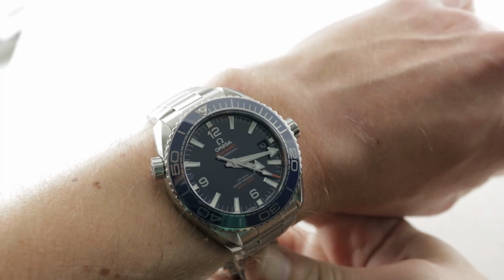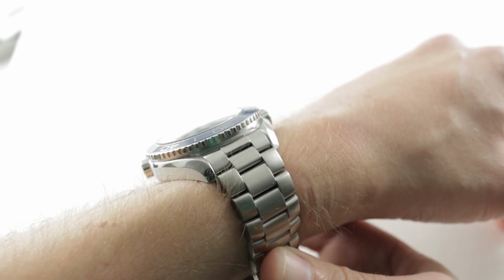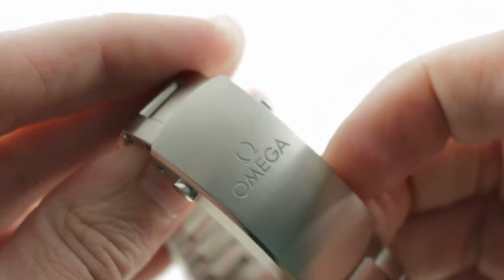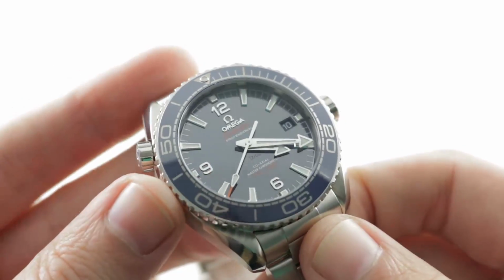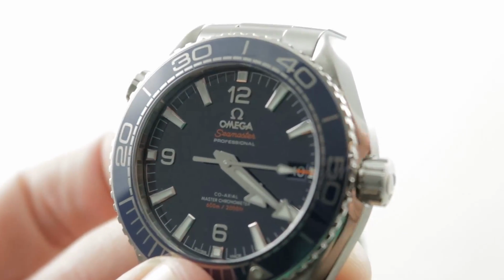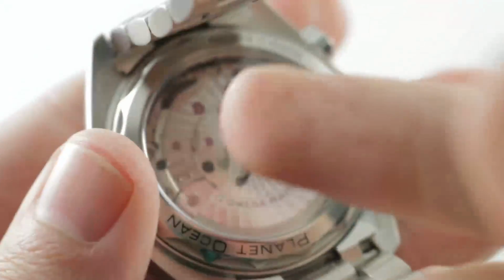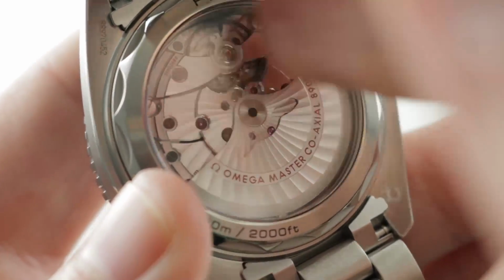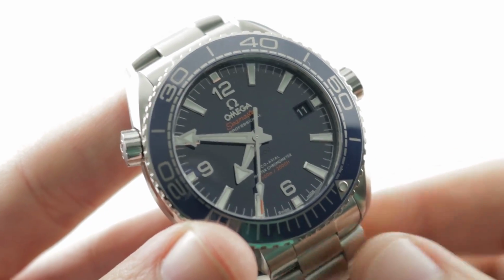Omega Seamaster Planet Ocean 600M 215.30.44.21.03.001 Omega Dive Watch Review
The Omega Seamaster Planet Ocean 600M 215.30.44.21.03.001 dive watch is encased in 43.5mm of stainless steel surrounding a blue ceramic dial on a stainless steel bracelet with diving clasp and dive extension. Features of this Omega Seamaster dive watch include hours, minutes, seconds, date, 600-meter water resistance, and helium escape valve.

For complete details, watch the full Omega Seamaster review!